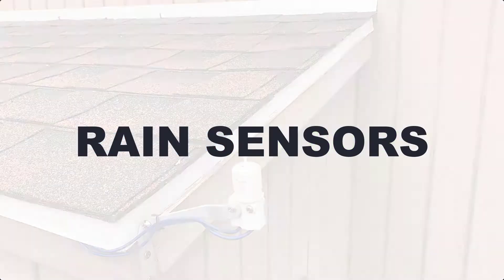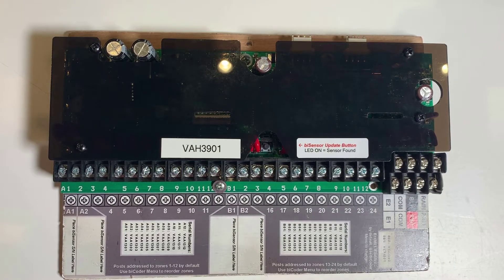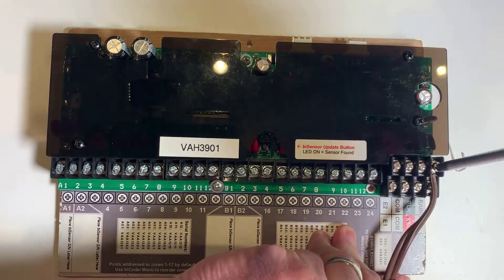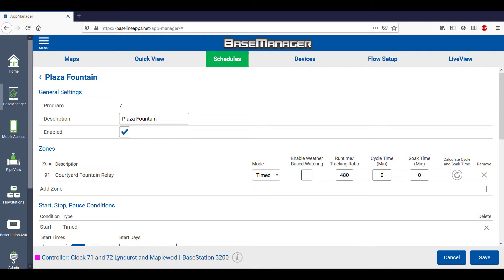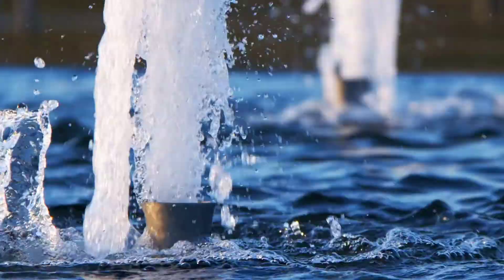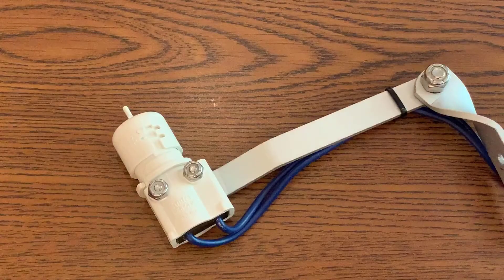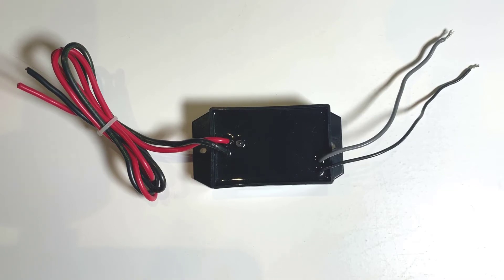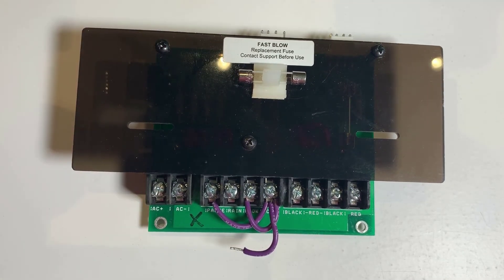Rain Sensors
Learn how to connect a rain sensor to your Basestation 1000 or Basestation 3200 controller as well as a few sensor options.